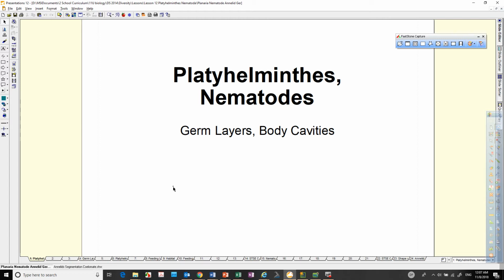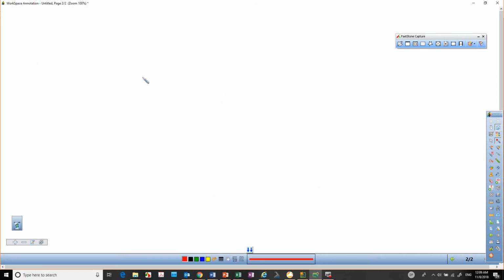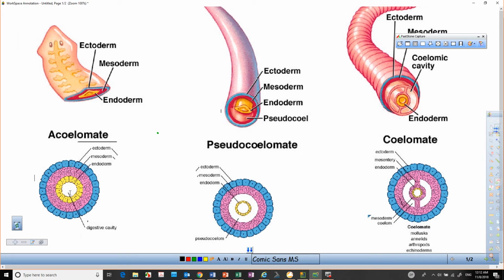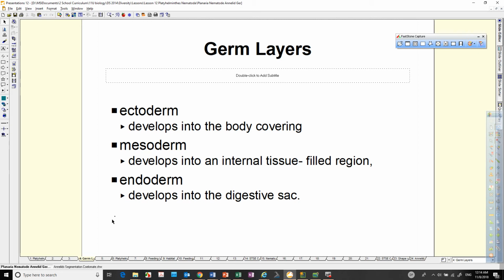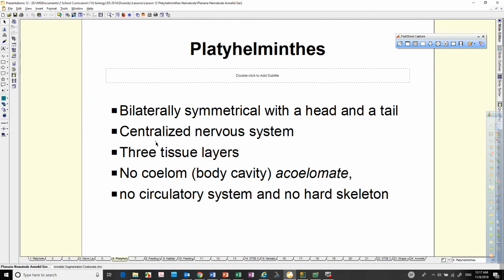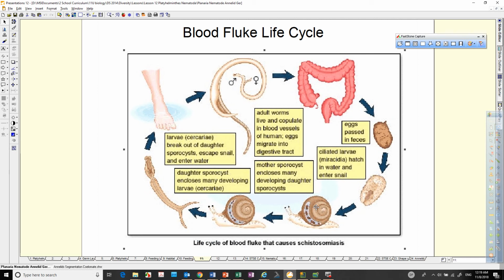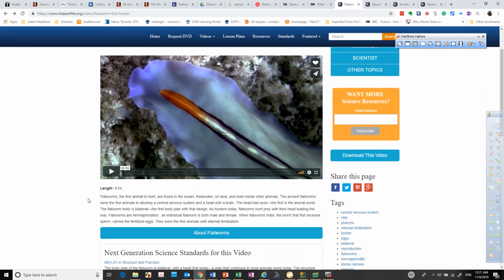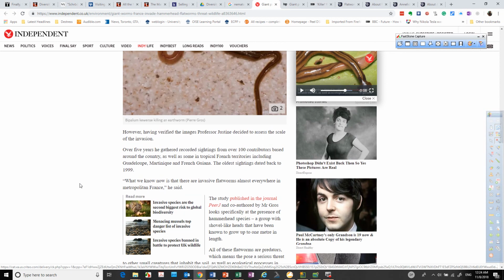Intro to Worms Platyhelminthes